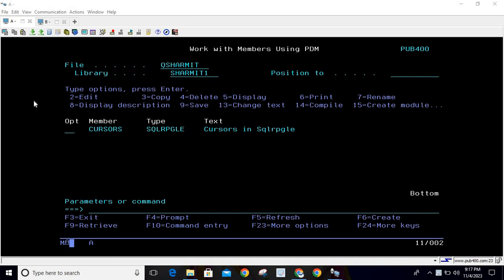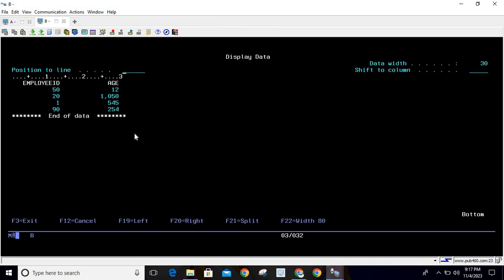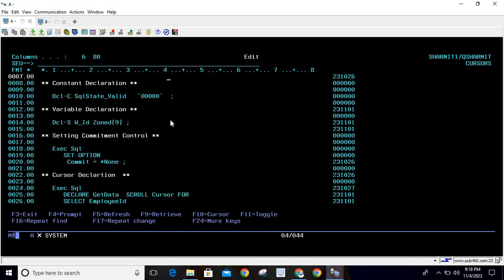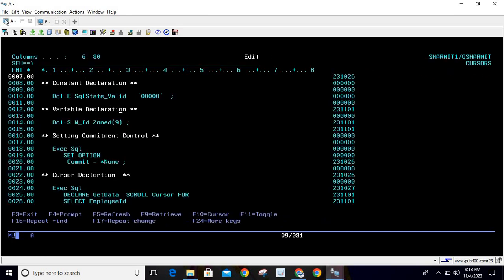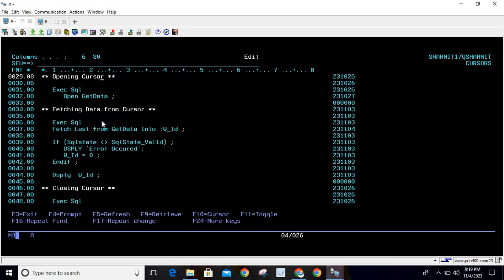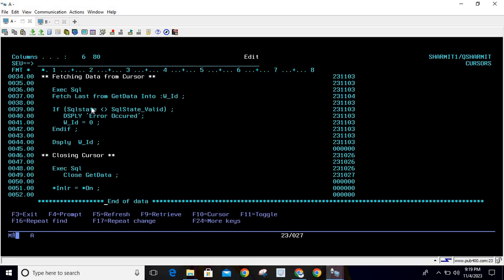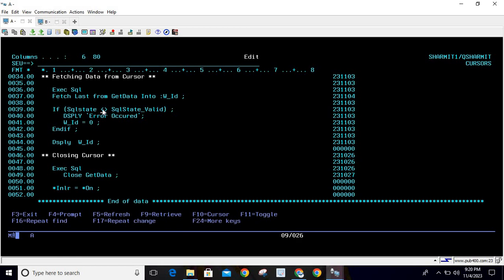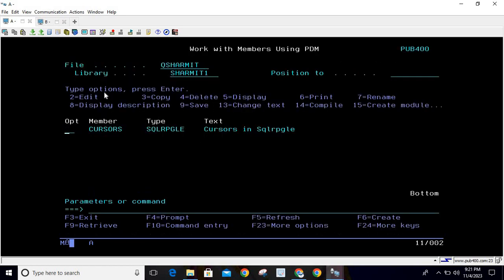Cursor with Fetch Last in sqlrpgle | cursors in sqlrpgle | sqlrpgle programming | Scroll Cursor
1. How to use cursors with Fetch Last in sqlrpgle in english.

2. How to use fetch Last with Cursor in sqlrpgle in english

3. Scrollable  cursors in sqlrpgle in english.